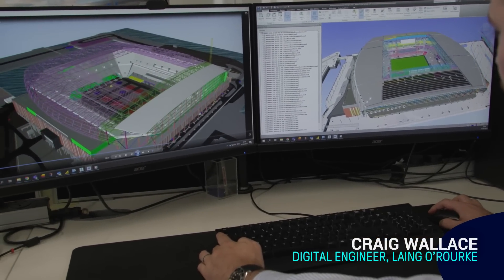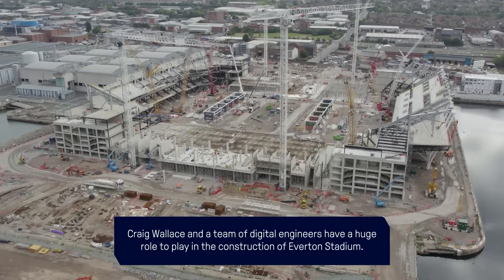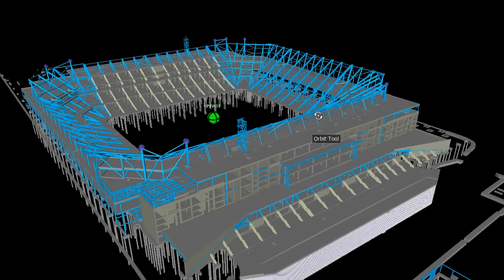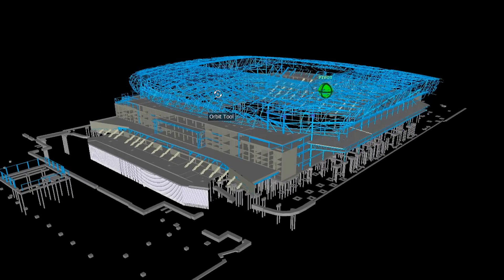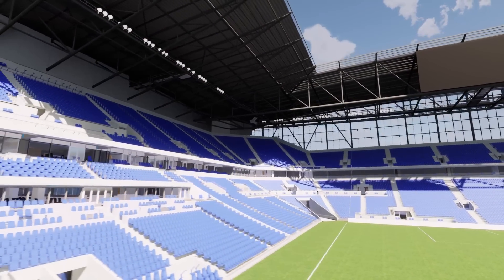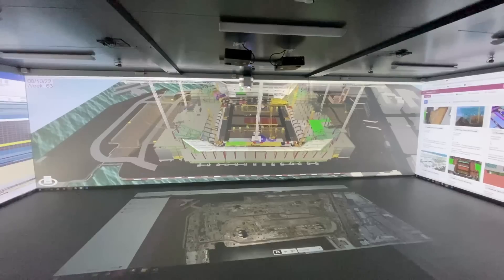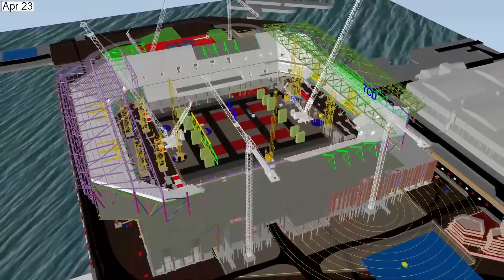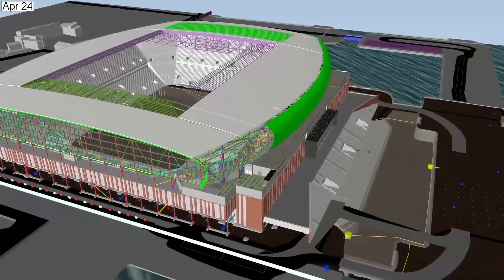BUILDING THE VIRTUAL EVERTON STADIUM | Behind the BIM process with Laing O'Rourke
Workers at Laing O’Rourke are confident that Everton Stadium will have the ‘wow’ factor – because they have already built it once!

Craig Wallace, a Digital Engineer for Laing O’Rourke, is one of a select few with the responsibility for ensuring the project’s approach towards ‘digital’ uses leading processes, technology and data.

One of the ways this is evident is through a process known as Building Information Modelling (BIM), which has provided Laing with the opportunity to build the project twice – virtually, and now in reality.

As such, the 52,888-seater stadium has already been completed in digital form, in mind-boggling and minute detail, from the millimetre-accurate assembly of steelwork, prefabricated concrete walls and giant roof trusses, through to pinpoint positioning of wiring, plumbing, light switches and plug sockets.

“We like to think we have already built Everton Stadium,” explained Craig, who works within the offices at Bramley-Moore Dock.

“It’s been built virtually on screen in a simulated environment, and now physically on site.

“The real benefit is that this enables us to resolve issues up front, in a simulated environment, before work begins on-site.

“That promotes efficiency gains, reduction in risks, leads to programme and cost benefits and provides certainty throughout the life-cycle of the build.

“It took some teamwork to pull together and it’s a real collaborative effort, in that our entire supply chain contribute to the model.

“All of the different disciplines, such as electrical, mechanical, structural and architectural, develop their own 3D model, involving their scope of work, and then share them with us on a collaborative online platform.

“That provides us with around 1,500 shared model files, which we then combine into a master model for the entire team to use.

“From that, the entire project team can work to co-ordinate the build and ensure there are no clashes within the disciplines.”

The 3D model, representing what will be constructed in terms of the design, incorporates the three dimensions of width, depth and height.

Then, by introducing the vital dimension of time and linking model elements to the construction programme activities, the cutting-edge 4D model allows the Laing O’Rourke team to visualise the construction sequence and assess potential risks or clashes in the programme, along with opportunities that might not have been seen using more traditional methods.

“What you might see in the industry is the model being linked to the programme and that shows the sequencing of the build,” explained Craig.

“In addition to this, we focus on including elements such as coordinating mobile cranes, storage zones, engineering controls, walking routes and more.

“That really helps to drive what we do on site and how we can coordinate different pieces of work safely. This is our highest value.”

The rolling model can be accessed by the workforce on site, via screens or mobile phones, enabling them to undertake the precise workloads and feedback on progress to keep the information flow going.

“Working with our supply chain, we can use the model and embedded data to visually track the progress of the build and then communicate this through dashboard reporting,” added Craig.

“The model is integral to dictating, with precise detail, the just-in-time delivery slots for tonnes of steelwork and the thousands of concrete wall panels, pillars and beams.

“The model is accurate as it can be, and by coordinating the disciplines we can then increase the accuracy as the design progresses.

“Out of the models we can then extract the drawings and then they, along with the 3D models, can be used in parallel by the workforce.”

Welcome to the Official Everton Football Club YouTube channel. We'll offer fans real insight into life at Goodison Park, Finch Farm and on the road with the Blues.